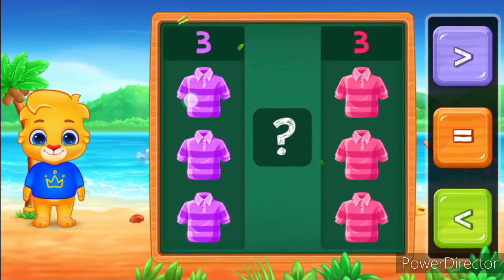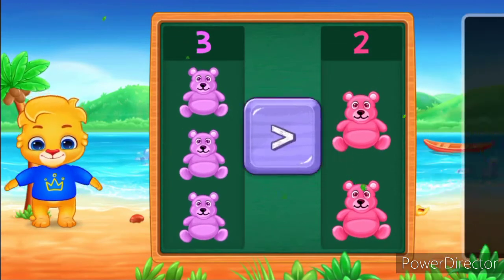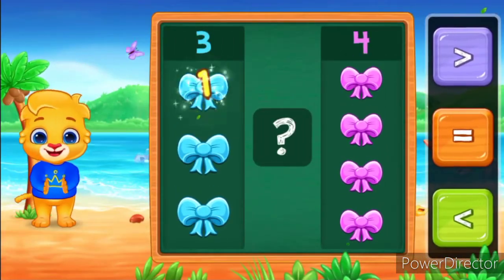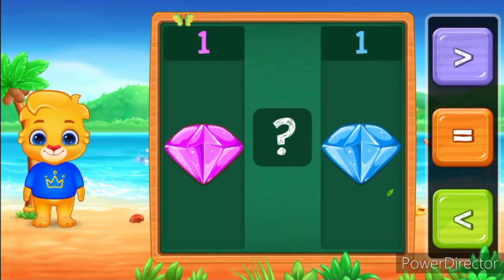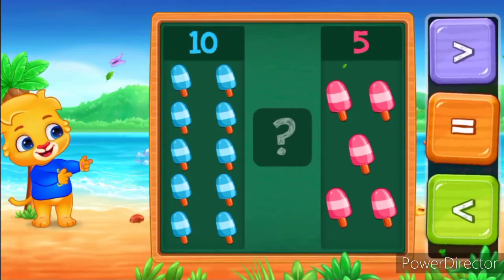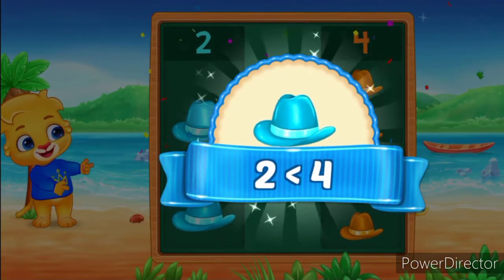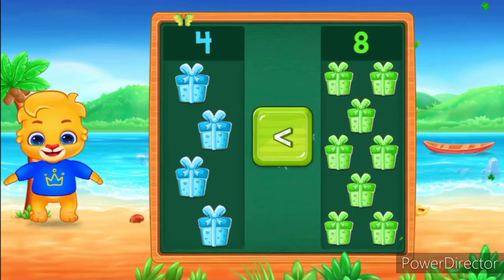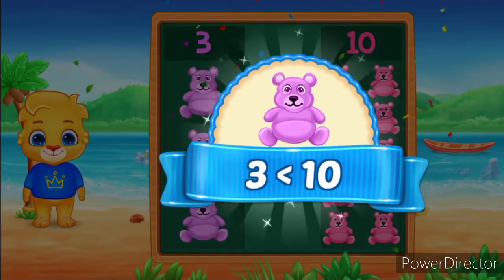Math Kids: Inequality – Greater Than, Less Than, Equal To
Teach kids the basics of inequalities with this easy and fun lesson! Learn how to compare numbers using greater than , less than  and equal to = symbols with simple examples and practice exercises. Perfect for young learners building their math skills.